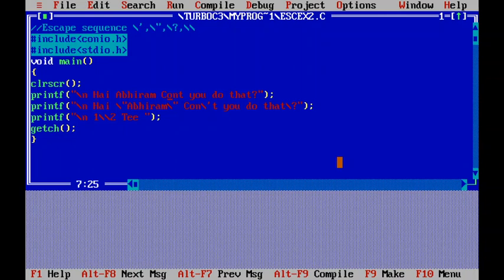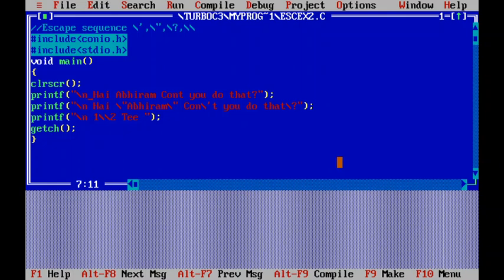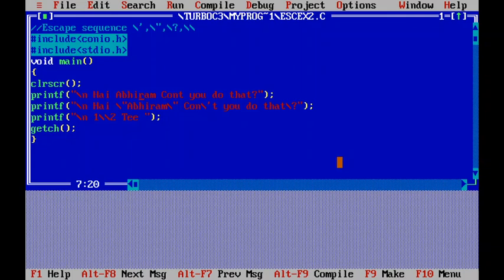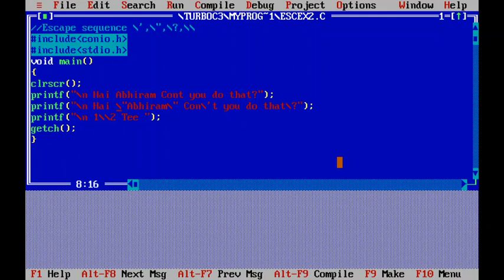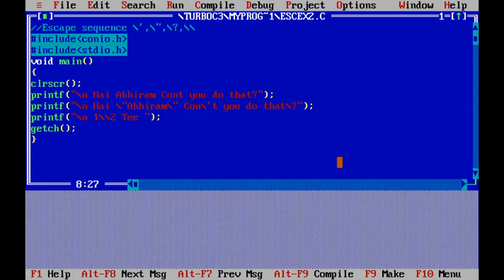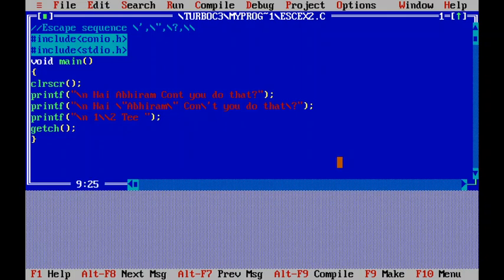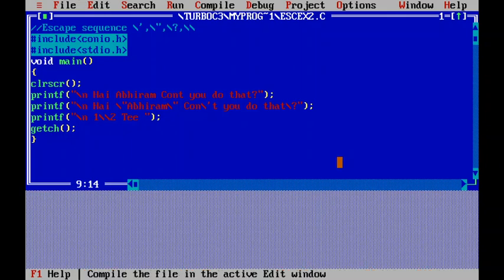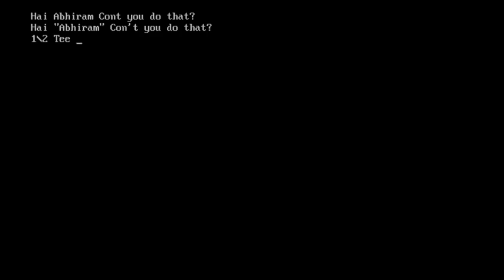Escape Sequence Example2 in C language, printing ' ," , ? , \